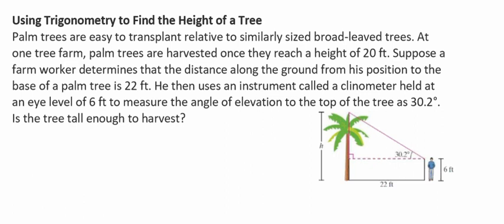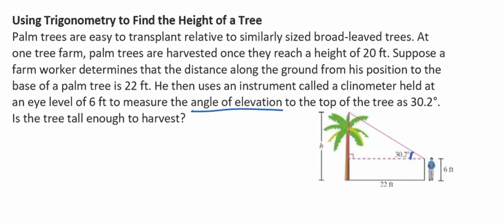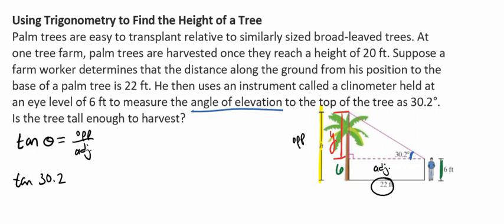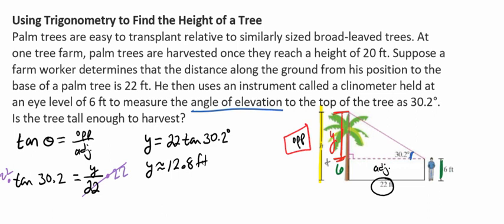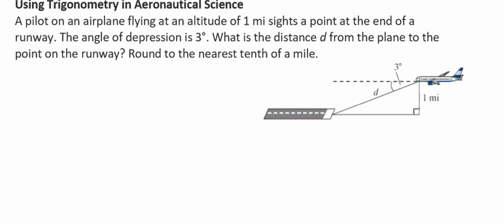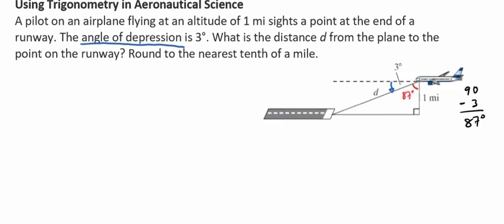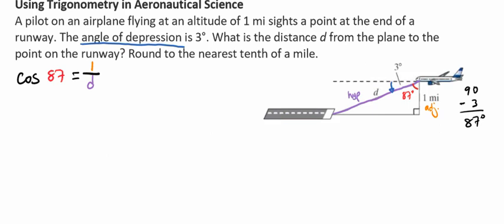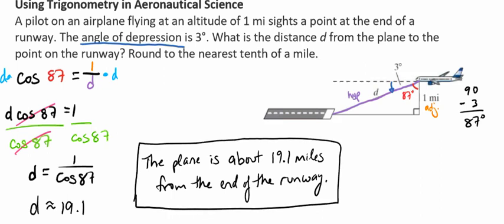Using Trigonometry to Find Height and Distance Video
This video goes through two examples of applying trigonometry in real-life application problems.  In the first example we find the height of a tree and in the second example we find the distance from a plane to the end of a runway.